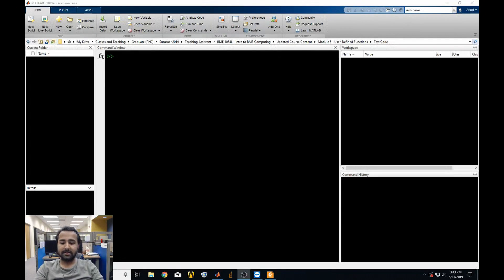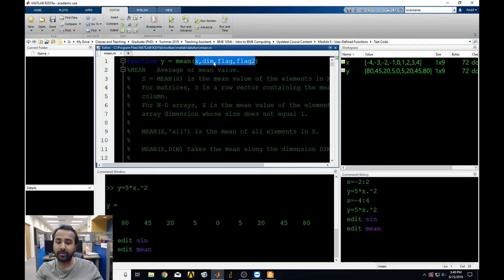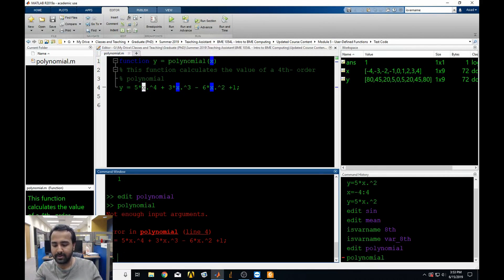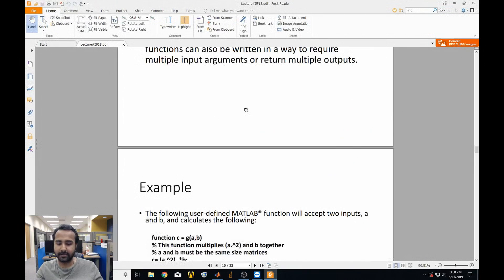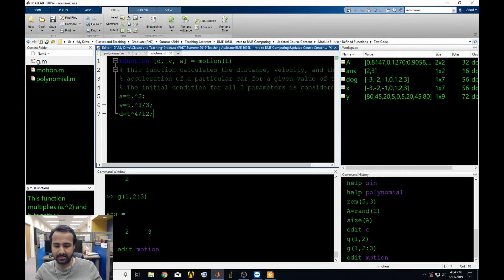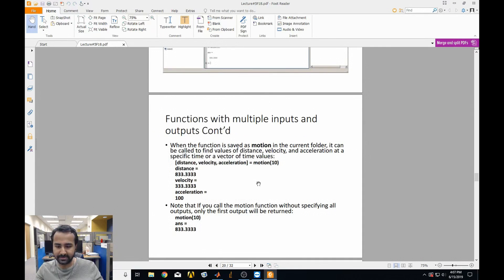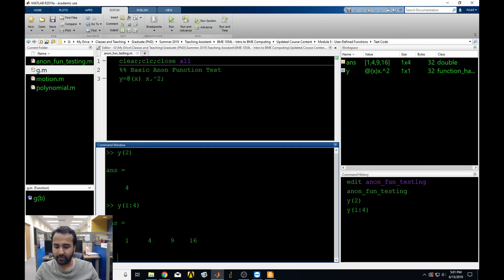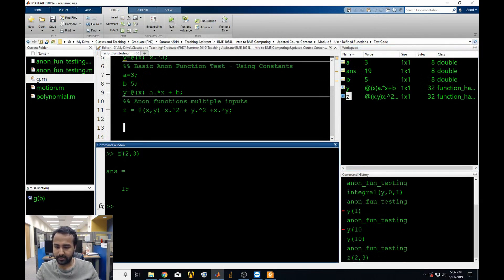Module 5 | User Defined Functions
Learn MATLAB basics with biomedical engineering PhD candidate Asad Mirza. In this session: Examples of user-defined functions & how to utilize them on MATLAB.

Content intended for course BME 1054L, but same concepts apply.